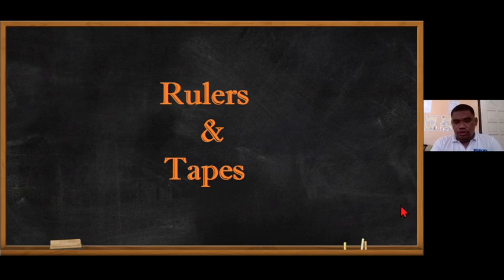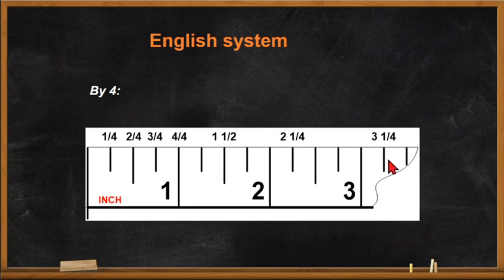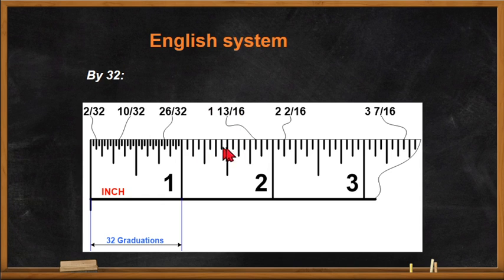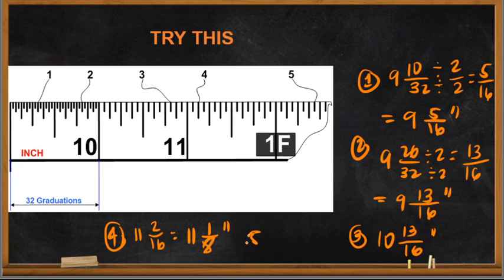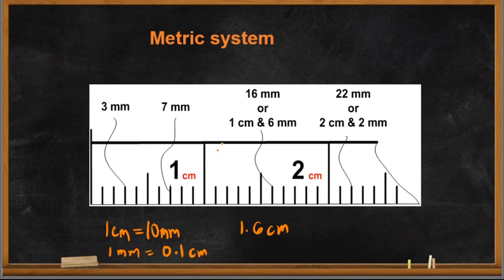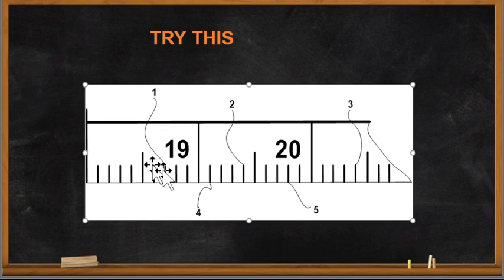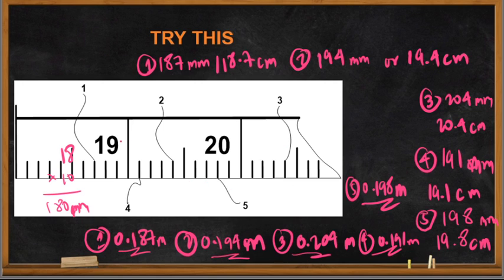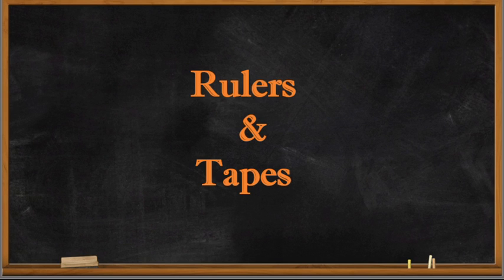ELECTRICAL TECHNOLOGY (EIM)- RULERS AND TAPES, PULL PUSH RULE READING